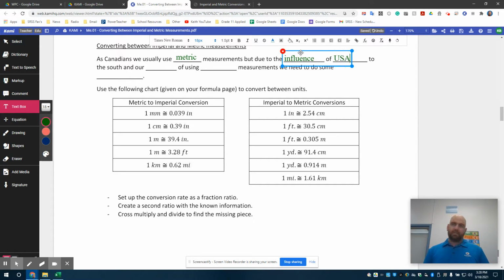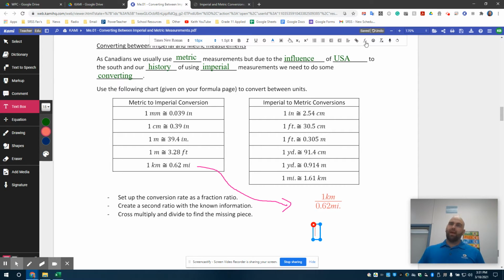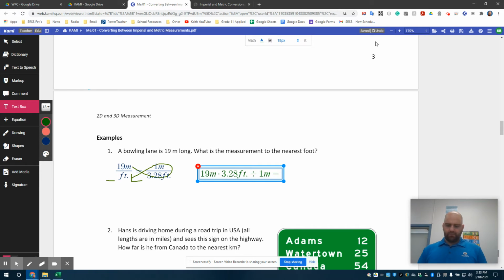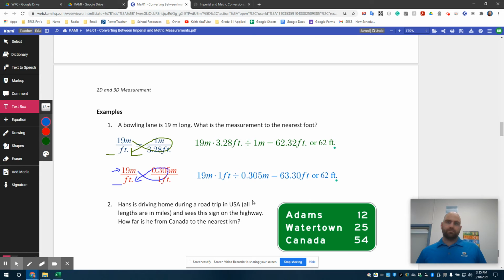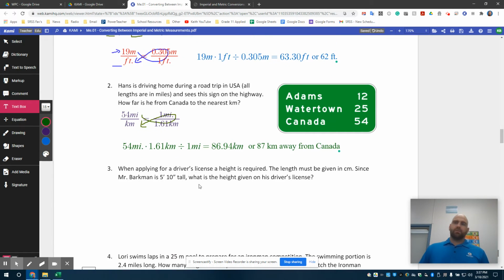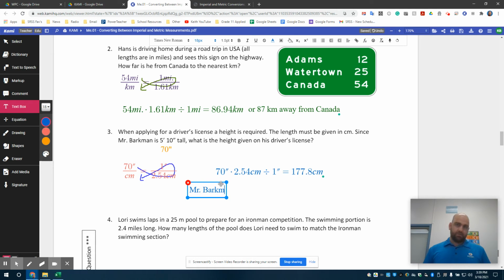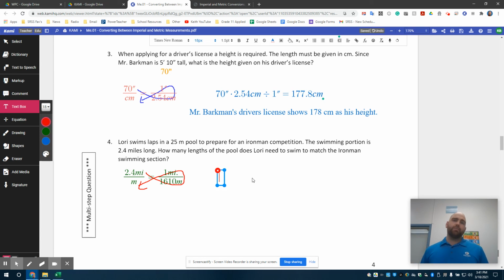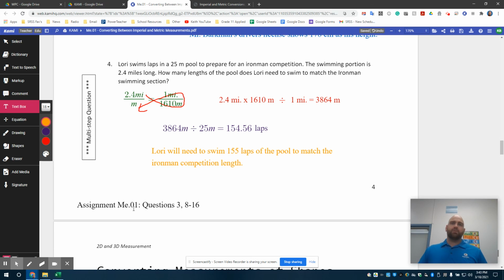Me 01 54 Converting Between Metric and Imperial Measurements